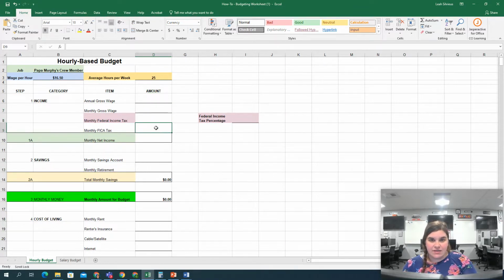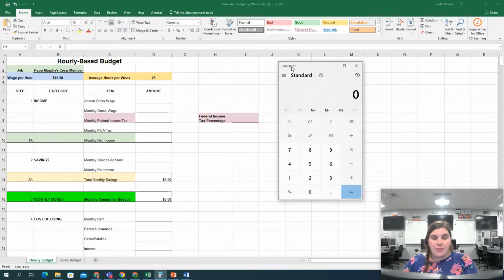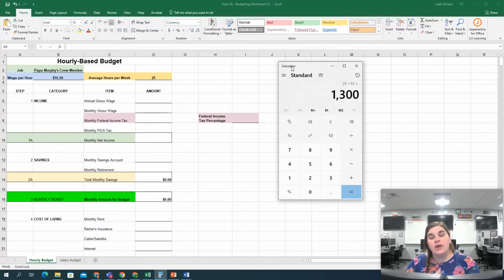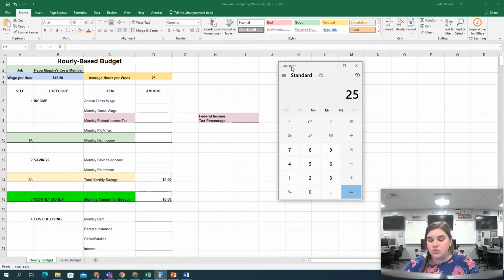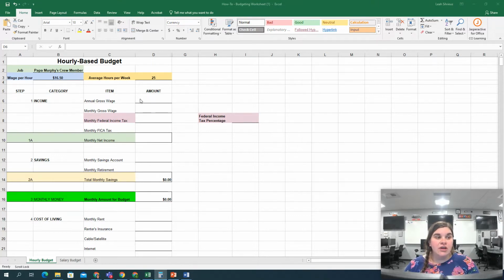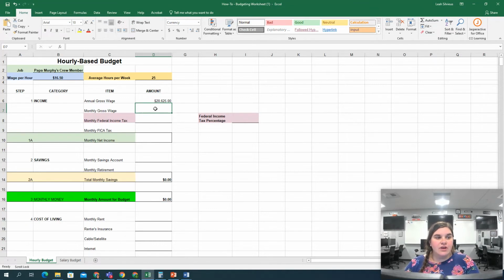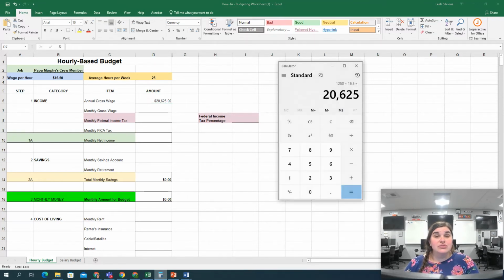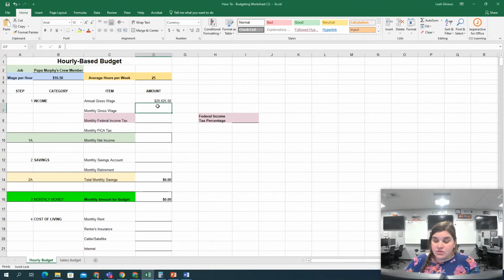Annual & Monthly Gross Wage - Budget Walkthrough